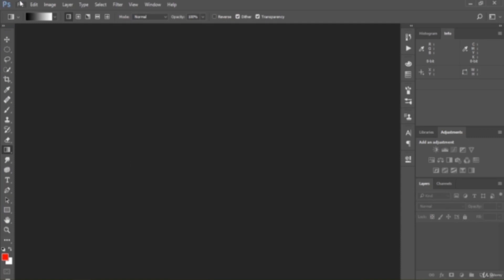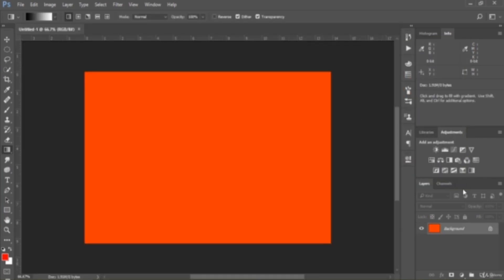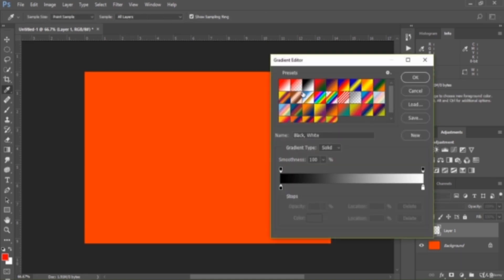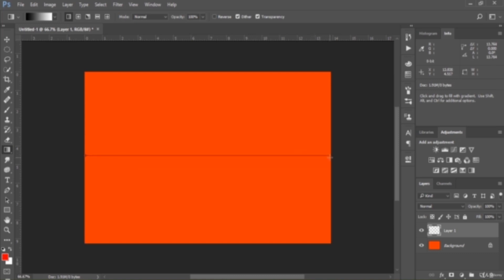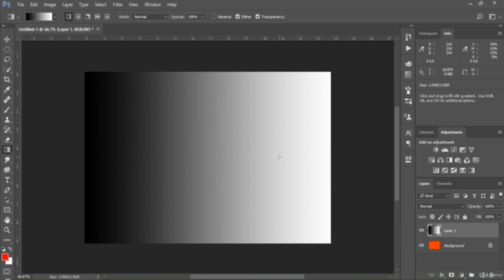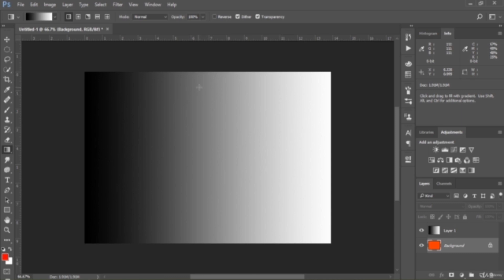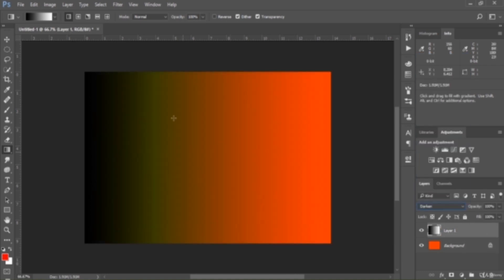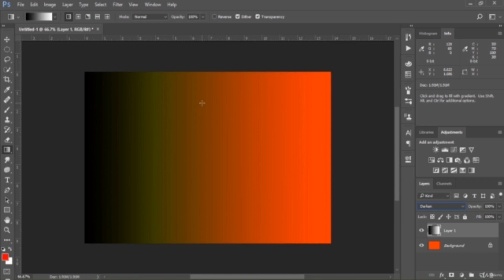How to use Darken Mode in Photoshop | Photoshop From Zero To Hero | Photoshop CC Tutorial 2023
Hello Friends, In this video, I am talking about-

Note:  This YouTube  channel is for "EVERYONE" Who wants to learn "Complete Digital Marketing", "Social Media Marketing" And "Graphics Designing Courses"
Top Playlists [Free Courses] are:

- Canva Designing Course
- SEO Course
- Youtube Marketing complete Course
- Learn Photoshop From beginners to Advance

Searchable Terms :

how to darken part of an image in photoshop
adobe photoshop,
how to use gradient masks to darken sky in photoshop
blending modes in photoshop cc
blending modes in adobe photoshop
how to darken an image in photoshop
blend modes photoshop
how to darken eyebrows in photoshop
dissolve
photoshop dispersion effect
how to use blending modes in photoshop
how to use cross dissolve in adobe premiere
photoshop dissolve effect
how to soften edges in photoshop
how to use dissolve blend mode
how to blur edges in photoshop
how to fade images in photoshop
how to blend images in photoshop
how to mix images in photoshop
how to make dispersion effect in photoshop
how to combine images in photoshop
photoshop blending modes
photoshop
blending modes explained
photoshop tutorial
blending modes in photoshop
photoshop blend modes
blending mode guide
how to blend two layers in photoshop
what are blending modes in photoshop
blend modes
blending mode
blending mode shortcuts
blend modes photoshop
how to use blend modes in photoshop
photoshop blending modes explained